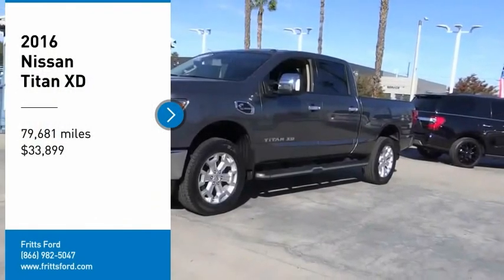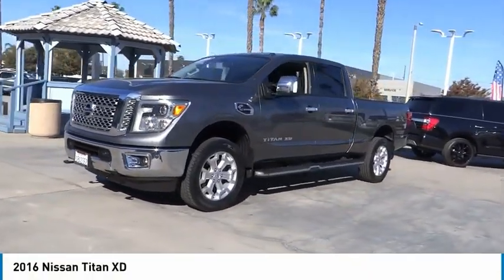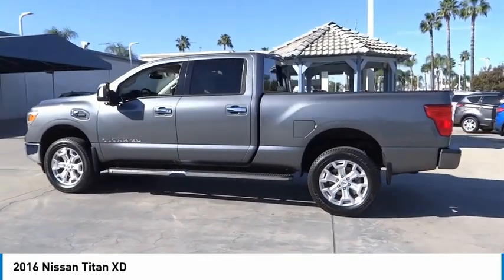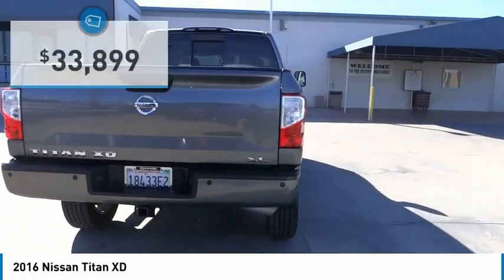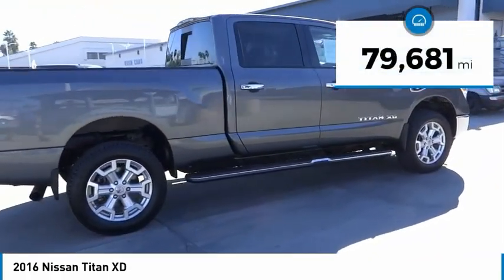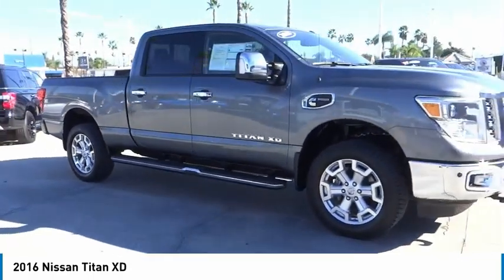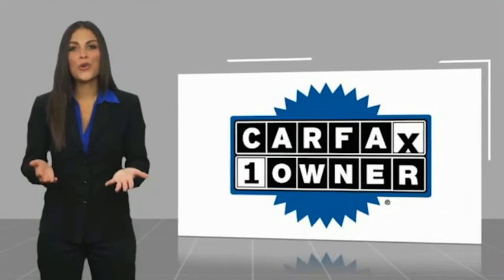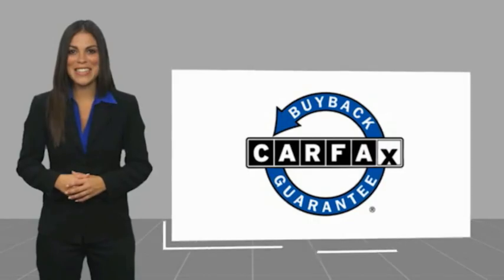2016 Nissan Titan XD RIVERSIDE,TEMECULA,SAN BERNARDINO,MORENO VALLEY,FONTANA 22636B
2016 Nissan Titan XD 2WD Crew Cab SL Diesel

Fritts Ford
8000 Auto Drive

FRITTS FORD, PROUDLY SERVING RIVERSIDE, TEMECULA, SAN BERNARDINO, MORENO VALLEY, FONTANA, AND SURROUNDING CALIFORNIA LOCATIONS. THIS GRAY 2016 Nissan TITAN XD IS EQUIPPED WITH A Engine: 5.0L V8 Turbo Diesel, AUTOMATIC TRANSMISSION, AND RECEIVES AN ESTIMATED . 2016 Nissan TITAN XD 2WD Crew Cab SL Diesel Ready to take home today!. Clean CARFAX. CARFAX One-Owner. Fritts Ford, New & Used Ford Dealer Serving Riverside, Corona, San Bernardino, Moreno Valley and Fontana, Invites You to Become a Ford Savant. People wishing to upgrade to a new 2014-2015 Ford Fusion, Focus, F-150, Explorer or Escape are invited to visit our showroom and take a test drive today. When it comes to our pre-owned car inventory at Fritts Ford, we go the extra mile in making sure that each and every model that gets slated for sale undergoes a thorough inspection first. Stock #: 22636B | VIN: 1N6BA1F24GN510480 | 2016 Nissan Titan XD Fritts Ford